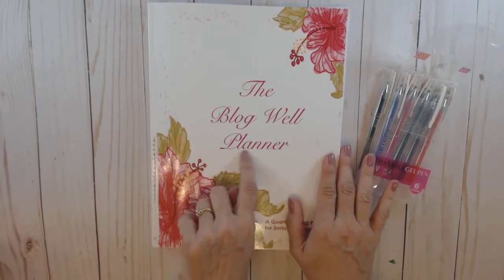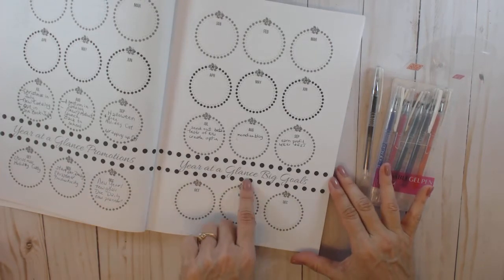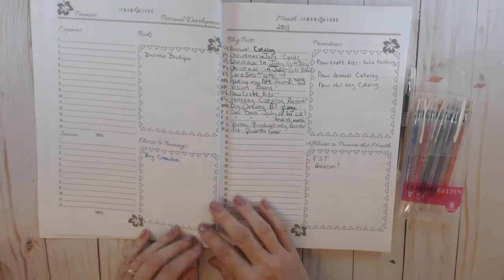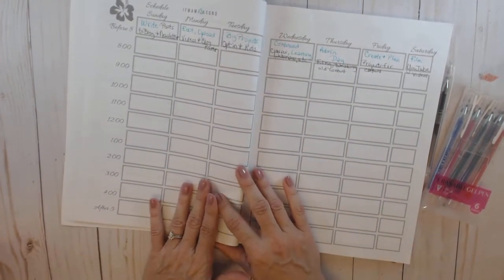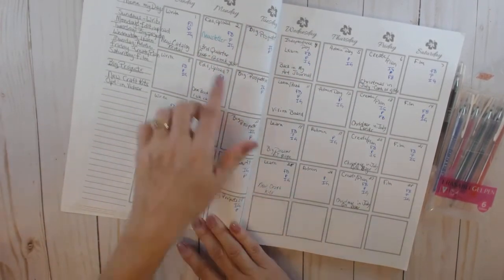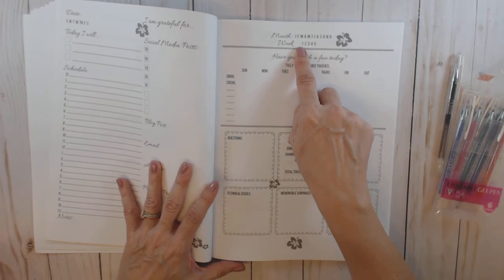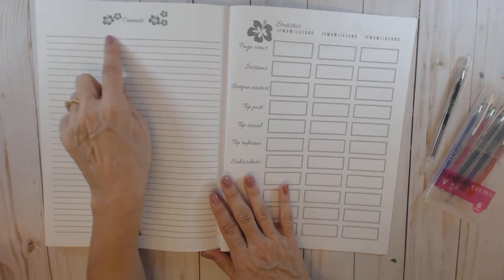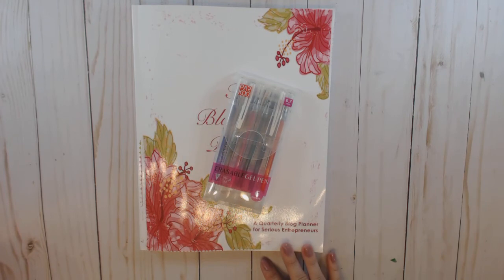Review of The Blog Well Planner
I received the Blog Well Planner at the Blog Well Retreat in Dallas last weekend. A follower on Instagram asked if I could show the planner on a video which sounded like a great idea.

Be sure you watch my video review of the Blog Well Retreat with Rebecca of Rebecca's Roadmap

You can purchase the Blog Well Planner